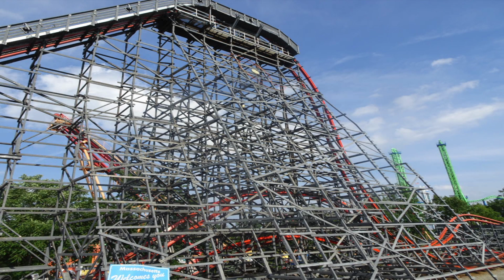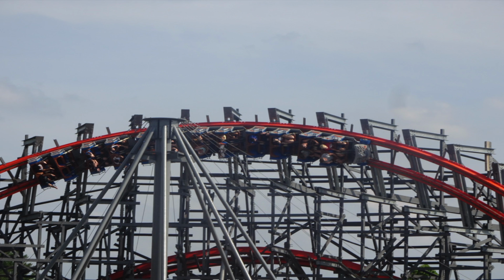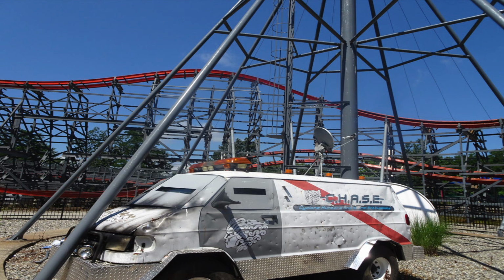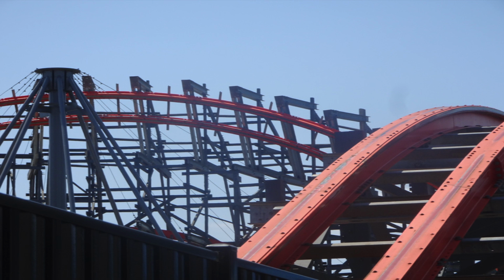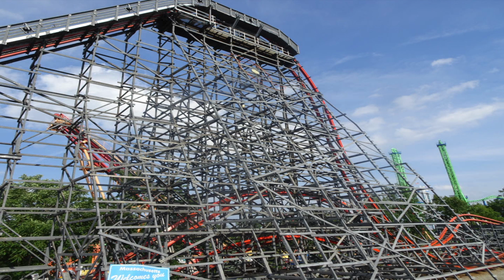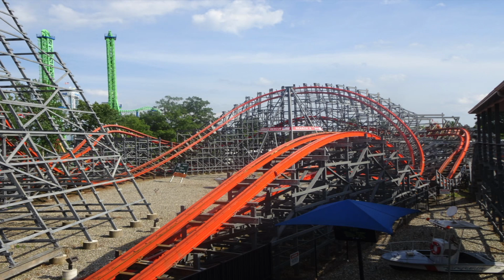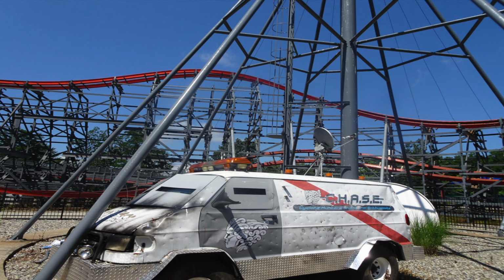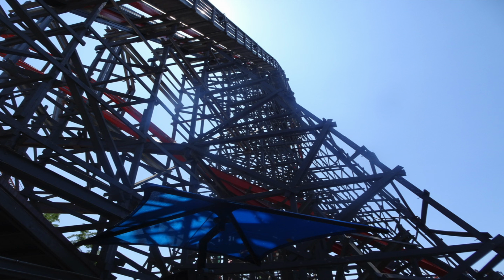Wicked Cyclone Review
Wicked Cyclone Review another RMC :)